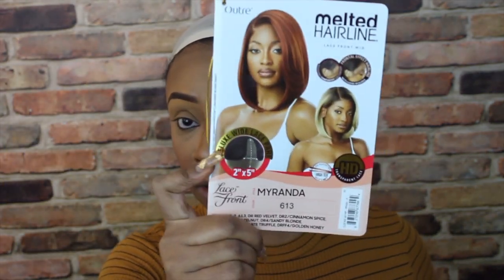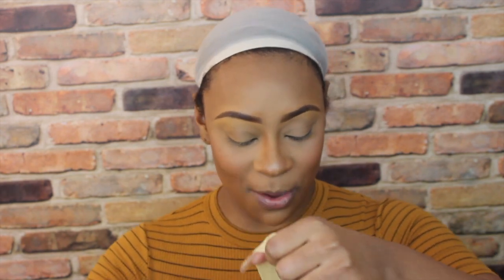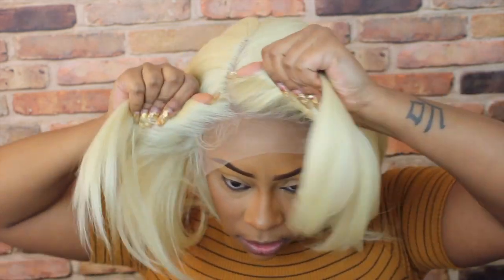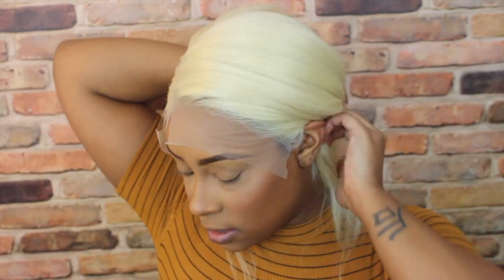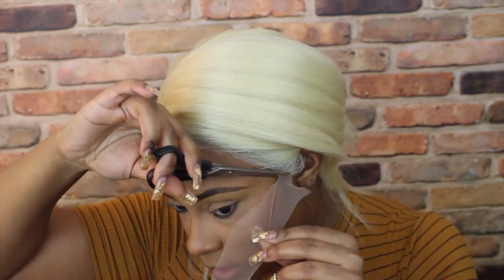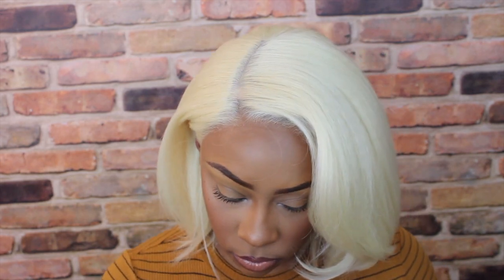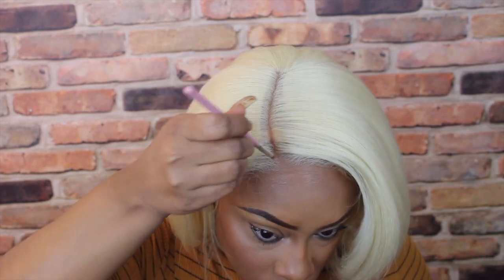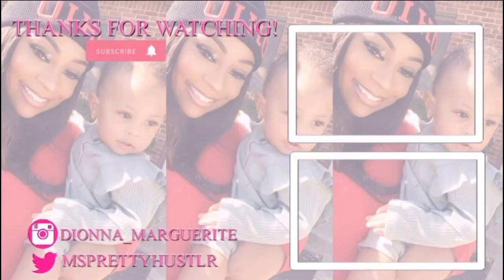Under $40 | 613 Blonde Lace Melt | Outre Melted Hairline Lace Wig- Myranda | SAMSBEAUTY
Hey Pretty Hustlers!  It's another blonde slay!! I'm so in love but there are a couple flaws. Let me know your thoughts down in the description box.

ITEM NAME - Outre Melted Hairline HD Lace Front Wig Deluxe Wide Lace Part Myranda2.LINK TO HAIR